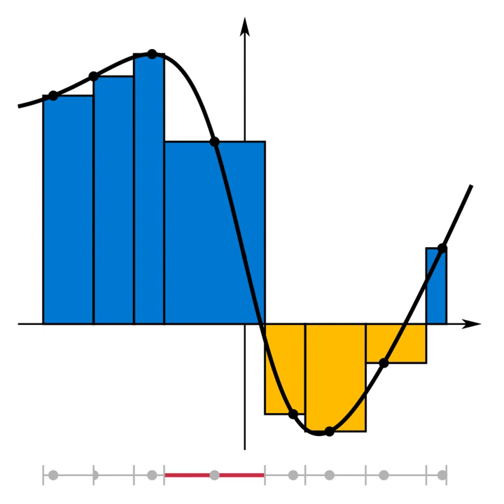Integral | Wikipedia audio article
00:00:46 1 History
00:03:20 1.1 Pre-calculus integration
00:03:28 1.2 Newton and Leibniz
00:04:47 1.3 Formalization
00:05:13 1.4 Historical notation
00:05:22 2 Applications
00:06:11 3 Terminology and notation
00:06:20 3.1 Standard
00:07:23 3.2 Meaning of the symbol idx/i
00:08:37 3.3 Variants
00:14:36 4 Interpretations of the integral
00:14:46 5 Formal definitions
00:16:56 5.1 Riemann integral
00:19:43 5.2 Lebesgue integral
00:21:36 5.3 Other integrals
00:22:19 6 Properties
00:22:31 6.1 Linearity
00:23:13 6.2 Inequalities
00:23:24 6.3 Conventions
00:23:34 7 Fundamental theorem of calculus
00:27:26 7.1 Statements of theorems
00:27:56 7.1.1 Fundamental theorem of calculus
00:30:46 7.1.2 Second fundamental theorem of calculus
00:33:06 7.2 Calculating integrals
00:35:44 8 Extensions
00:37:23 8.1 Improper integrals
00:37:32 8.2 Multiple integration
00:41:43 8.3 Line integrals
00:47:38 8.4 Surface integrals
00:49:08 8.5 Contour integrals
00:49:28 8.6 Integrals of differential forms
00:52:48 8.7 Summations
00:53:21 9 Computation
00:53:30 9.1 Analytical
00:54:28 9.2 Symbolic
00:55:27 9.3 Numerical
00:57:27 9.4 Mechanical
00:57:56 9.5 Geometrical
00:58:05 10 See also
01:00:17 11 Notes
01:03:12 12 References
01:05:12 13 External links
01:06:44 13.1 Online books
01:07:28 Integrals of differential forms
01:11:17 Summations
01:11:37 Computation
01:11:46 Analytical
01:14:41 Symbolic
01:17:56 Numerical
01:22:46 0...2
01:25:26 0. However, the substitution u
01:26:03 Mechanical
01:26:26 Geometrical
01:26:42 See also

- Socrates

SUMMARY
In mathematics, an integral assigns numbers to functions in a way that can describe displacement, area, volume, and other concepts that arise by combining infinitesimal data. Integration is one of the two main operations of calculus, with its inverse operation, differentiation, being the other. Given a function f of a real variable x and an interval [a, b] of the real line, the definite integral

            a

            b

        d
        x

    {\displaystyle \int _{a}^{b}f(x)\,dx}
  is defined informally as the signed area of the region in the xy-plane that is bounded by the graph of f, the x-axis and the vertical lines x = a and x = b. The area above the x-axis adds to the total and that below the x-axis subtracts from the total.
The operation of integration, up to an additive constant, is the inverse of the operation of differentiation. For this reason, the term integral may also refer to the related notion of the antiderivative, a function F whose derivative is the given function f. In this case, it is called an indefinite integral and is written:

        d
        x

    {\displaystyle F(x)=\int f(x)\,dx.}
  The integrals discussed in this article are those termed definite integrals. It is the fundamental theorem of calculus that connects differentiation with the definite integral: if f is a continuous real-valued function defined on a closed interval [a, b], then, once an antiderivative F of f is known, the definite integral of f over that interval is given by

            a

            b

        f
        x
        d
        x

            a

            b